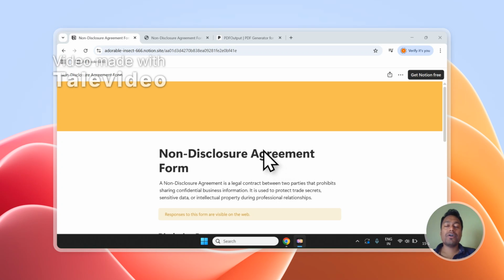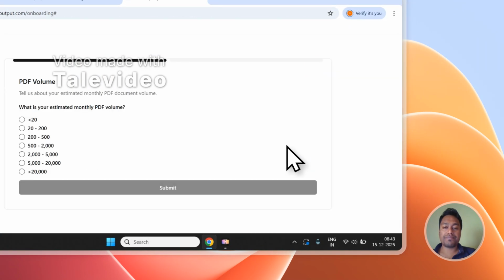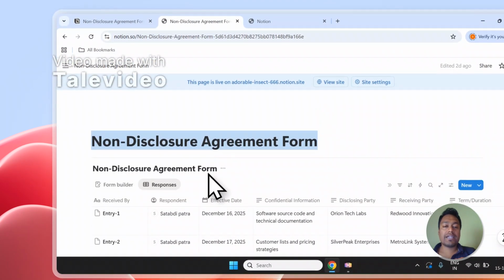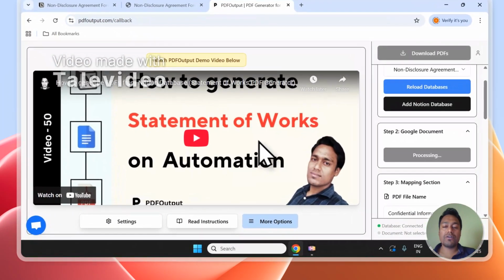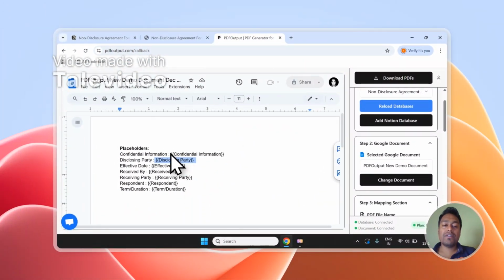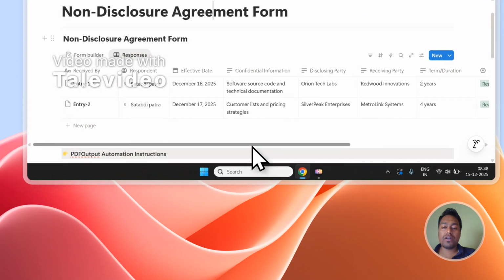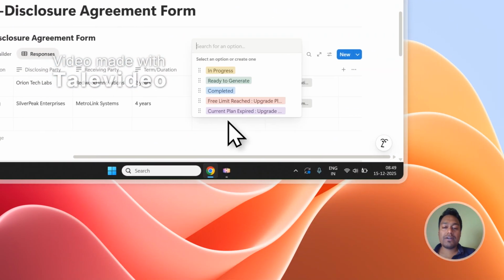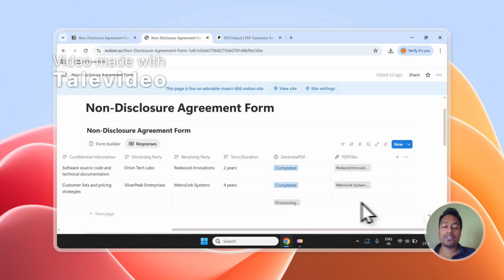Non Disclosure Agreement PDF | How to create NDA PDFs on automation using Notion Database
We are going to take a look at Non-Disclosure Agreements PDFs which we will create within minutes.

1️⃣ Connects to your Notion database and pulls fields like ClientName, InvoiceNumber, and any custom data.

2️⃣ Finds placeholders ({{ClientName}}, {{InvoiceNumber}}, etc.) in your Google Doc template and replaces them with real data.

3️⃣ Generates a PDF, saves it back to Notion Database, and updates your Notion database.

👋 ABOUT PDFOutput